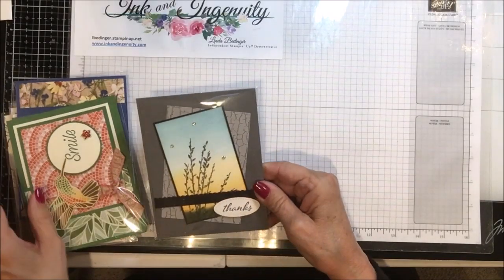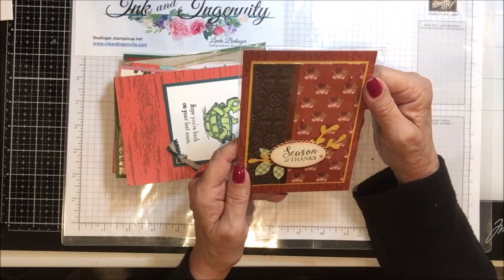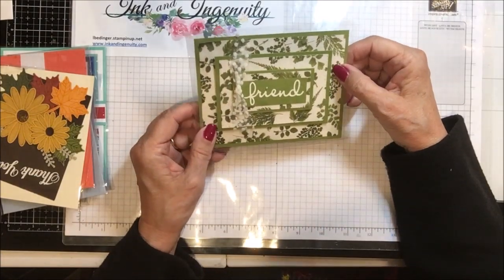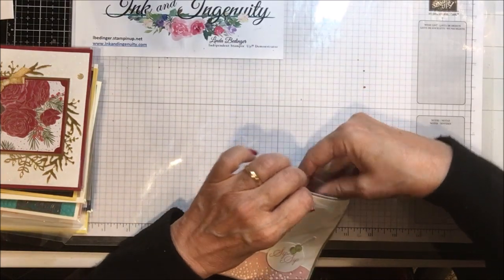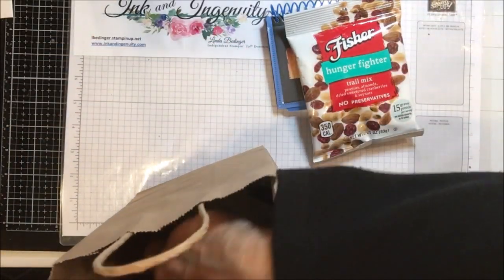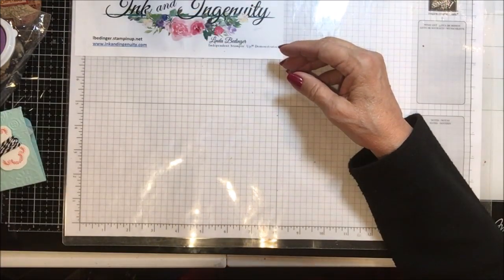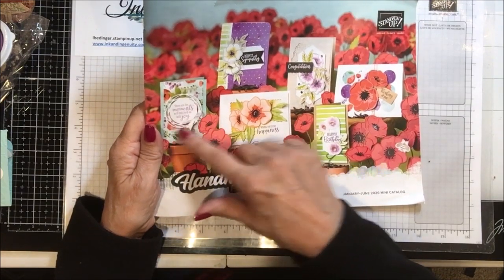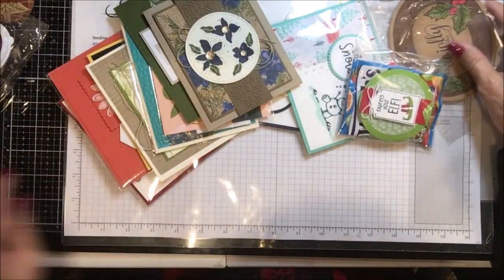November 2019 Convention SWAPS &New Products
Description

REMEMBER TO USE THE HOST CODE WHEN ORDERING, the November 2019 Host Code is 3FRRFM42.  Orders under $25 receive a free reusable card from me. Orders over $25 get a free product or handmade gift in addition to a reusable card from me.

The October Prize Draw is The Christmas Rose Bundle and package of paper.   Join my team, $99 to join Stampin' UP! and get $125 in Stampin' UP! Products.  Curious?

2019 November Annual Convention SWAPS and New Products